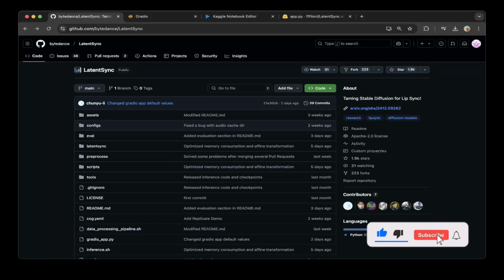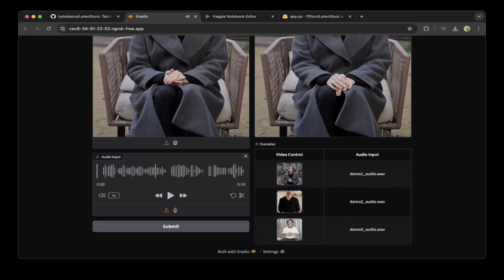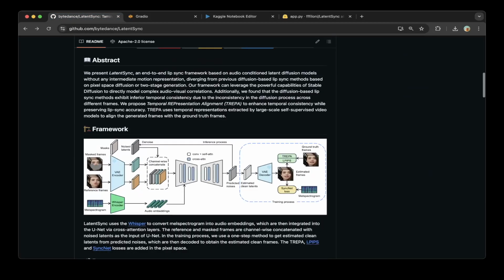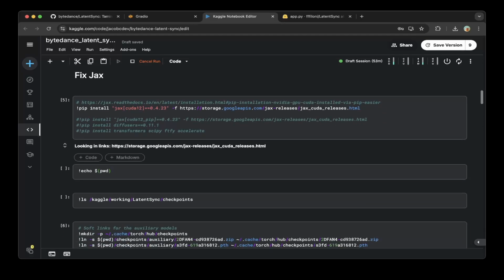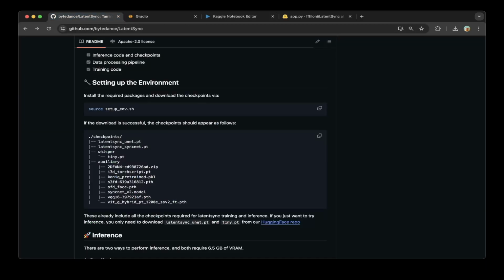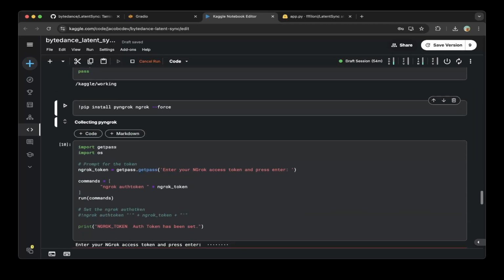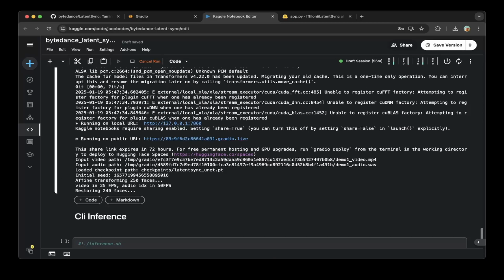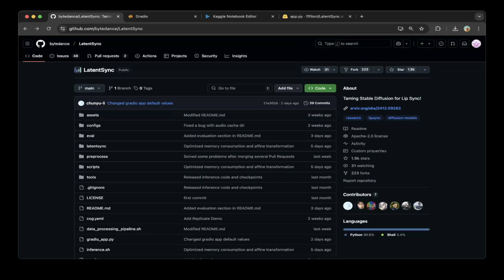ByteDance Latent Sync: Open Source Stable Diffusion Lip Sync with Any Video and Audio(Local Install)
This video demos how to build Latent Sync (Stable Diffusion Lip Sync) From ByteDance on Kaggle GPU Step by Step